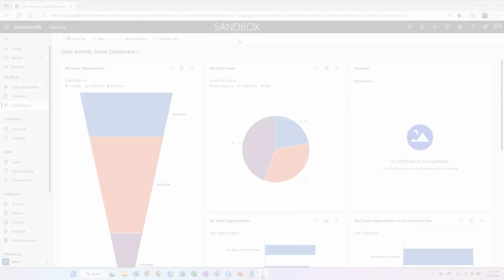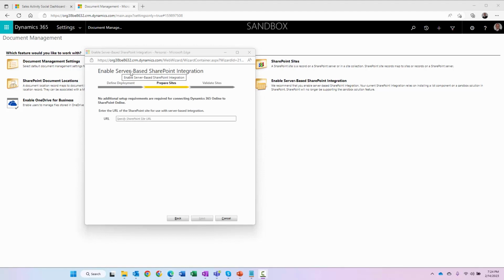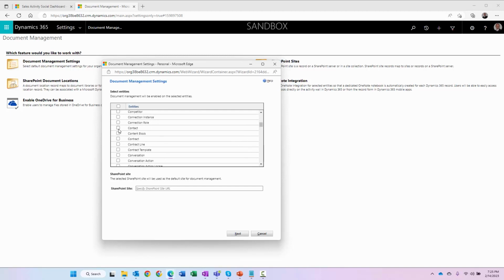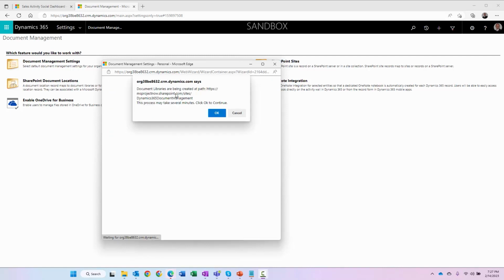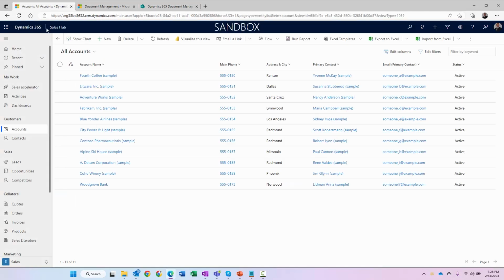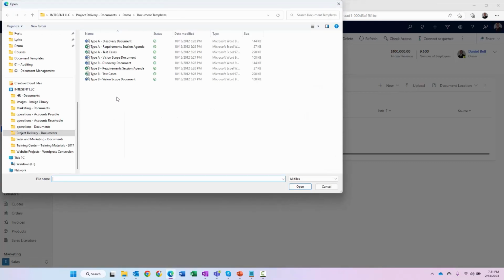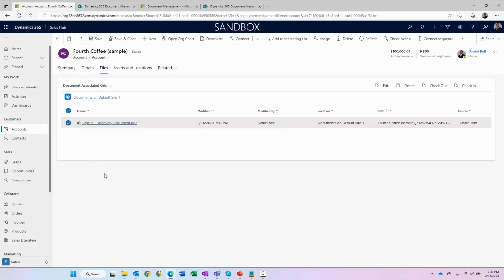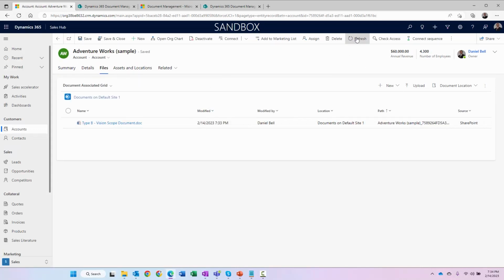Dynamics 365 for Sales Administration: 02 - Configuring Document Management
Create a Team Site for Document Repository
If you do not have a SharePoint online Team Site already created for the document library it's a quick add.

- Select SharePoint from the app launcher.
- Select the Create site link.
- On the Create a site screen, select to create a Team Site.
- Give the site a descriptive name.
- Provide a Site description.
- For privacy, I selected Public - anyone in the organization can access the site. This method - utilizes very simply security negating the need to add users.
- Click the Finish button
- Copy the site URL as you will need it later.

Configure Document Management
Now we move forward and configure document management in Dynamics 365 for sales.

Enable Server-based integration
- In Dynamics 365 for Sales, navigate Gear - Advanced Settings
- Navigate Settings - Document Management
- Select the Enable Server-based integration link
- Click the Next button on the Enable Server-Based SharePoint Integration message screen.
- Since I was setting up integration with SharePoint Online, I selected the Online radio button then clicked the Next button.
- Enter the URL from the Team Site previously created. Click the Next button to validate the URL
once the URL is validated successfully, click the Next button.

Configure Document Management Settings
- Navigate Settings - Document Managment. Select Document Management Settings
- This screen allows you to select which entities document management will be available on. I went with the defaults. Select others if you desire them.
- As done previously, paste in the URL from your SharePoint Online team site into the SharePoint Site text box.
- Click the Next button when finished.
- Select the folder structure. Since I wanted mine based on entity I selected this option. This creates a folder for each type of entity you enabled document management.
- This next screen shows the document library creation status. They should all end up as successful.

What is Dynamics 365 CRM Software?
Customer relationship management is a group of software solutions including items such as service, marketing, and sales, that all work together.  They streamline business processes and help connect customer data and build customer relationships, improve customer engagement and increase productivity.

Align sales teams with marketing
The moving parts of your sales teams and systems can work together with marketing to help organizations get the full picture of a customer's needs in order to meet those needs with the correct marketing efforts.  Here's a few ways these two functions can work together as follows:

Using the correct marketing channels to connect with buyers.  At the right time!
Send the right messages to customers at the right time.
Ensure a smooth hand-off of leads to sales from marketing.  Do this by prioritizing the correct leads with Dynamics 365 for Sales.

Productivity of sales increases
A Dynamics CRM system provides your sales folks the ability to locate and prioritize on the leads that are going to close, as well as deliver the information and insights your sales teams need to engage effectively with customers.  These are systems that work in harmony to:

You can plan accordingly both sales and budgets due to more accurate forecasts.
From the very first contact to the win, streamlining the entire process for the sales team is a win.
 Centralized customer data gives sales teams access to accurate customer information.  This helps deliver customer proposed solutions quicker.
 Mobility offerings help your staff work on the go.  Dynamics 365 for Sales gets you there.

Build stronger customer relationships
Determining and predicting your customers' preference is possible when you bring customer service and sales together with Dynamics 365 for Sales.  This makes it simpler for those ready to purchase to interact.

Meet customer's expectations with better insights into their travels.
A self-service portal lets customers be in control of their data, as well as find answers quickly.

Get a complete holistic view of your customers with CRM
The word of the day is insights.  Turn data into insights to keep current customers pleased and to connect with new ones.

Past customers purchases and sales may be tracked.
Loyal customers are offered benefits.
Future leads are identified.